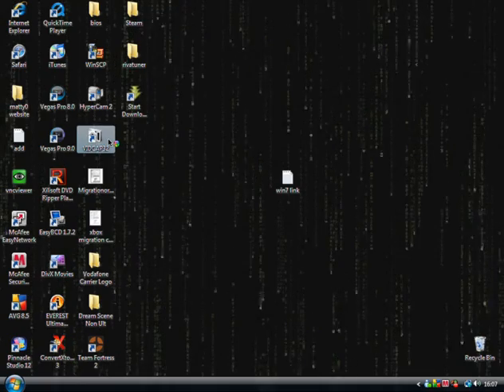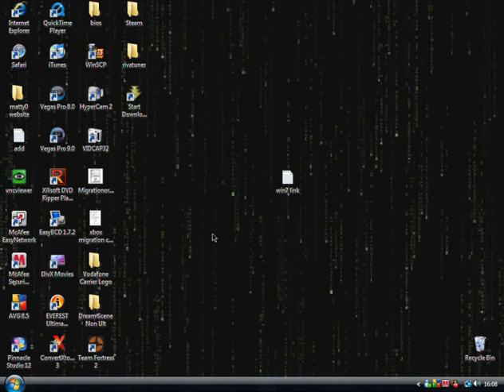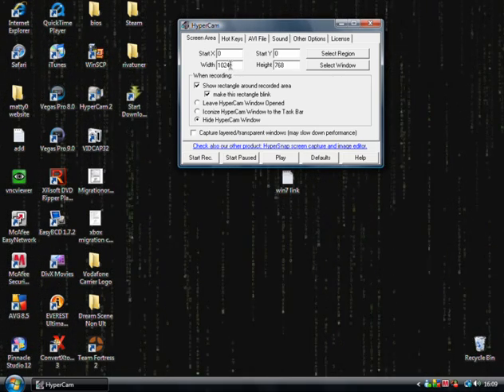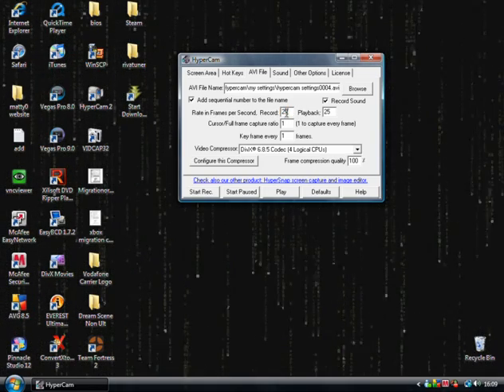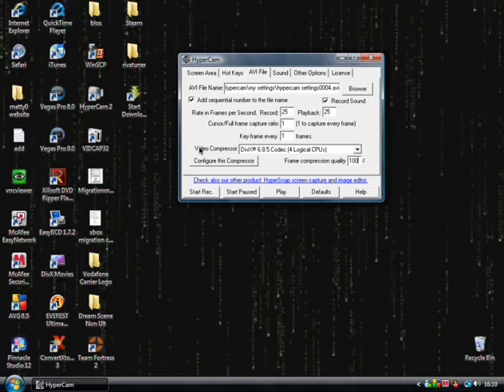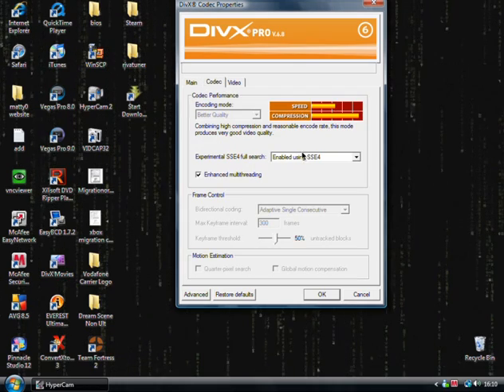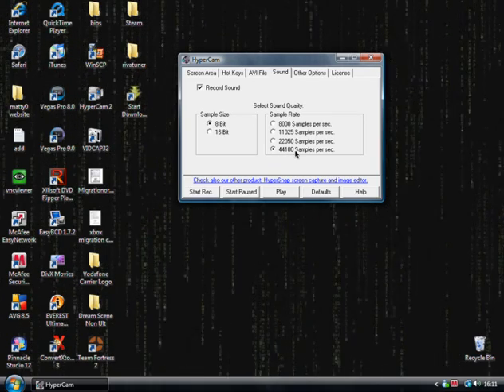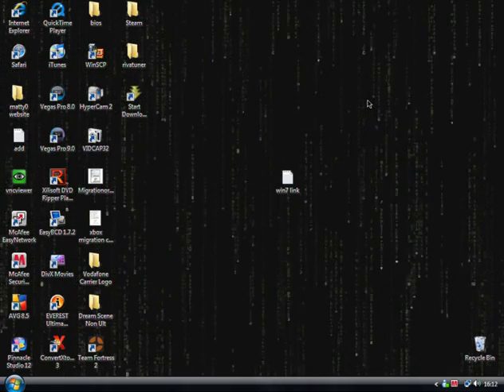My Hypercam Setup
i recived a PM asking how i set up my screencap program to record so cleanly without going out of sync with the sound or skiping so i thought i would do a quick video answering that question.

my basic set up is,
FPS: 25
Screen Size: 1024x768
Codec: Divx 6.8.5 PRO (720HD - resized to 800pix wide)
Compression: 100%
Key Frame: 1
Audio: EyeToy Webcam
Settings: 8bit, 44100hz

i hope that answeres that for you guys, an if u want me to either upload my cracked version of hypercam, or do a tutorial on how to set up the eyetoy as a windows (or mac, yes i can do that 2) webcam, just send me either a PM or leave me a comment on here an i'll get right on it.

enjoy =p